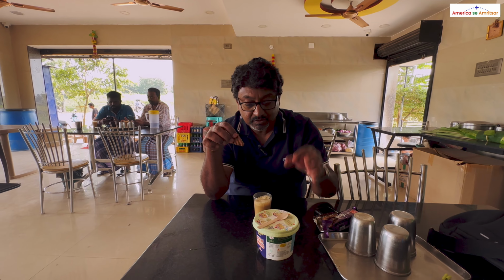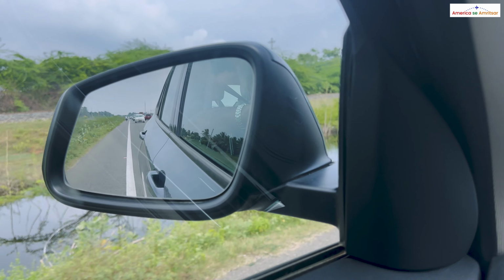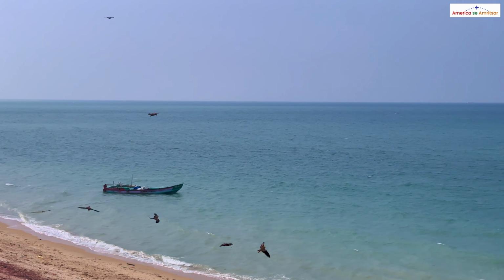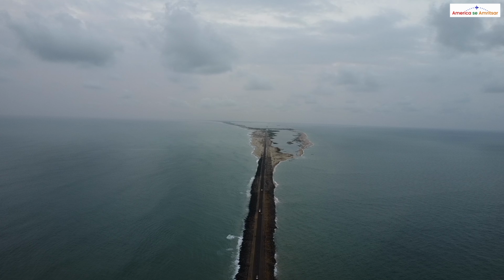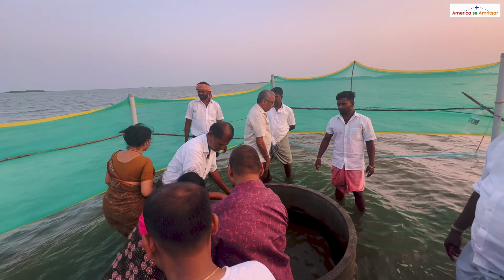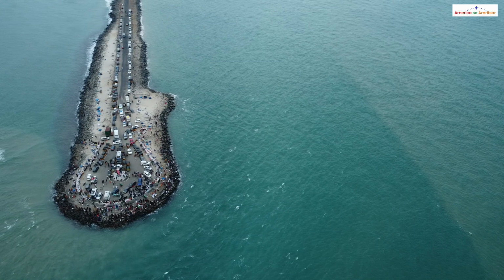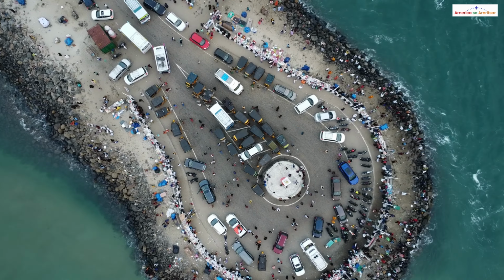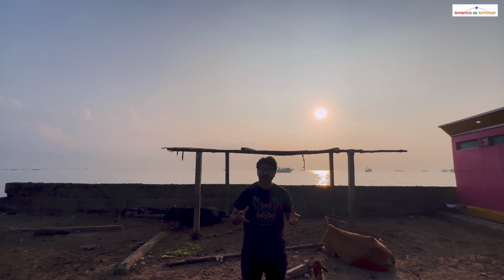Rameswaram 2025 | Journey to India's edge where the three oceans meet | Dhanushkodi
In this video, we explore the sacred Ramayana trail, believed to have unfolded in the beautiful town of Rameswaram. Love exploring historical and spiritual sites?

Join us in this video, as we visit iconic sites linked to Lord Rama's legendary journey - from the majestic Ranganathaswamy temple and the holy Agnitheertha beach to the mystical Gandhamadan hill and the historic shores of Dhanuhkodi. Experience the rich spiritual heritage and timeless stories that bring the epic Ramayana to life.

Stop 1 - Pamban bridge
Stop 2 - Dhanushkodi
Stop 3 - Panchmukhi Hanuman
Stop 4  - Lakshman Theertham
Stop 5 - Ramar Padam
Stop 6 - Viloondi Theertham
Stop 7 - Ramanathaswamy Temple

Anand Parasuram, an entrepreneur, educator and avid traveller. My passion is videography. I also love teaching kids how to code and help them rise above the ordinary